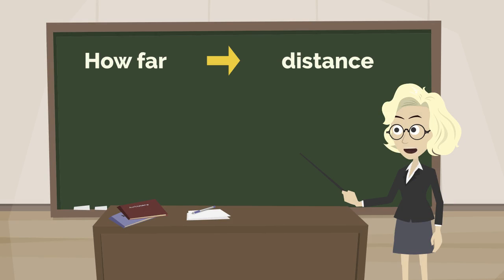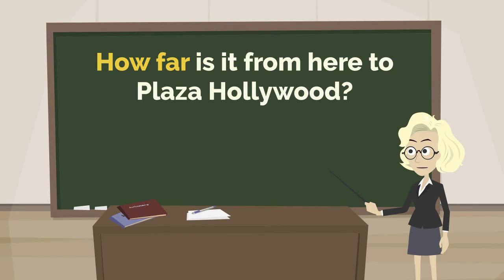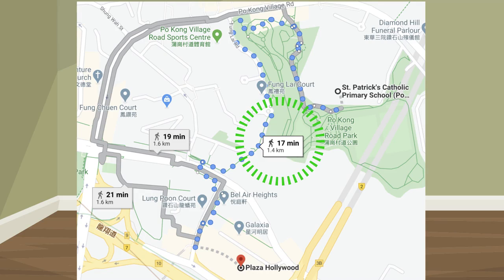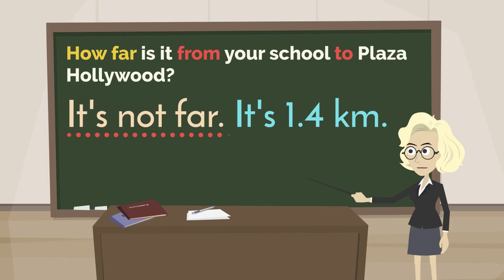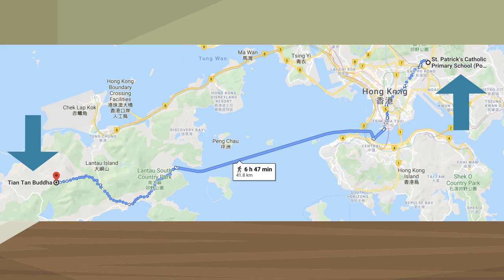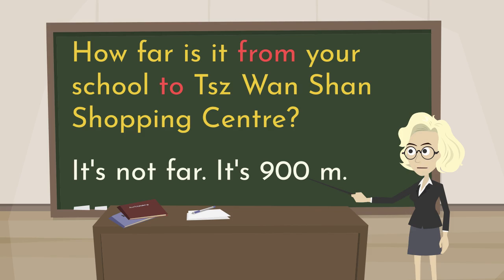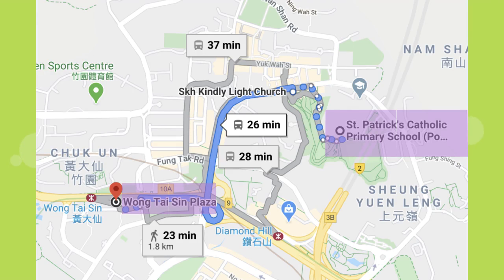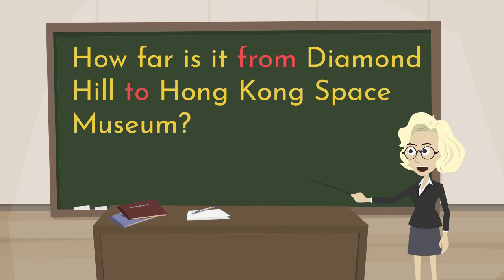Unit 4 How far